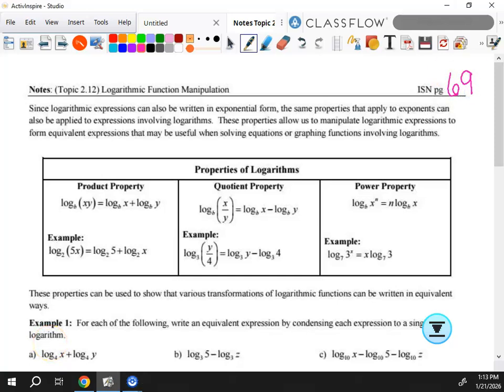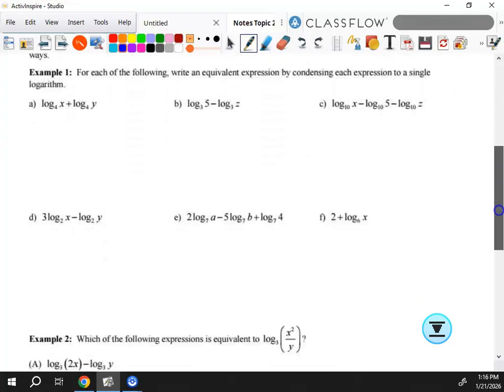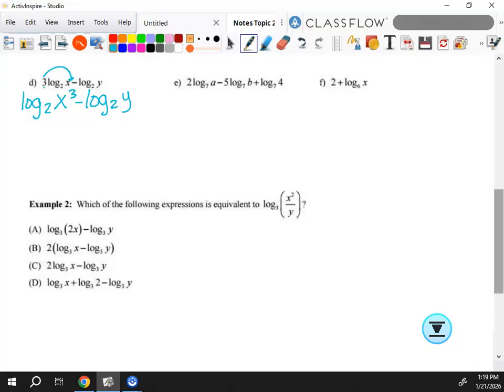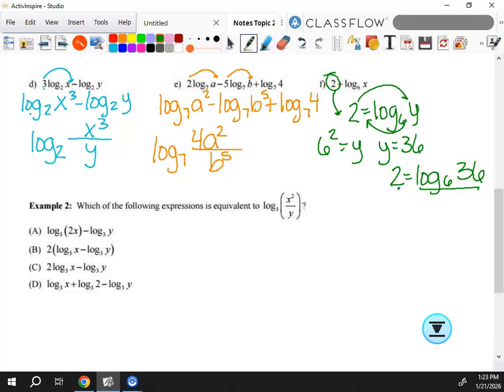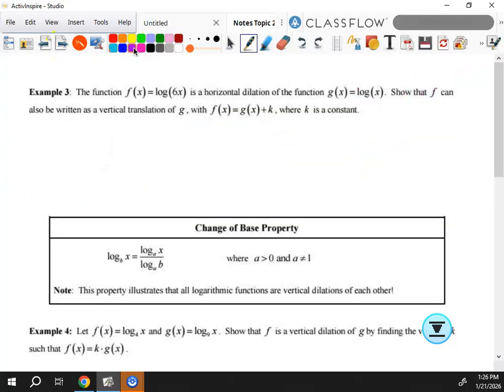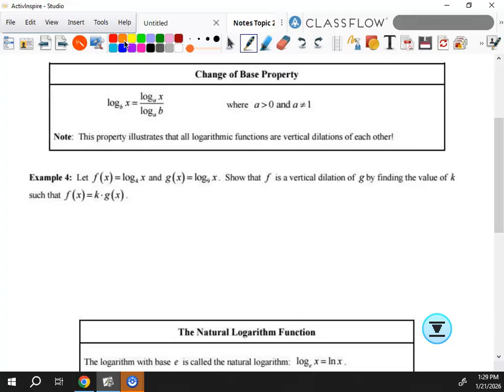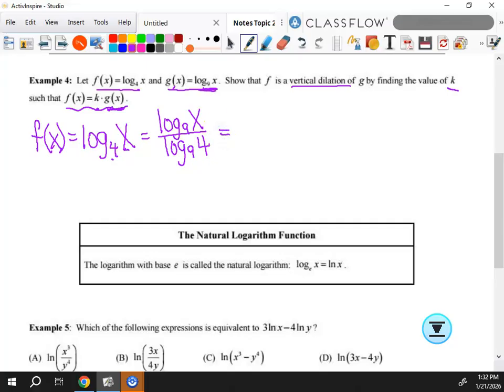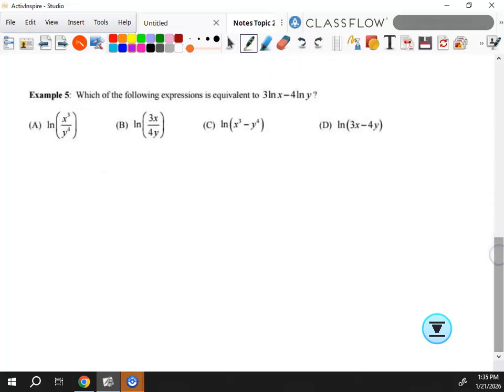2.12 Logarithmic Function Manipulation APPC2526